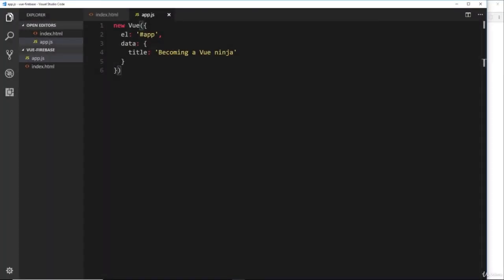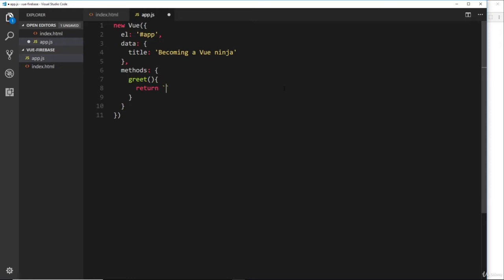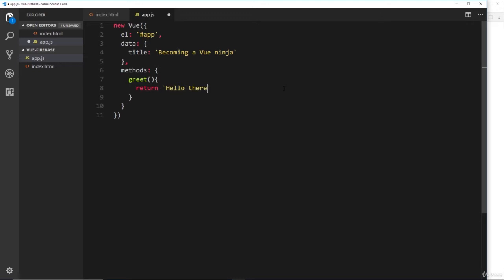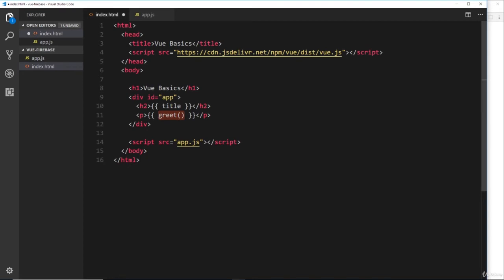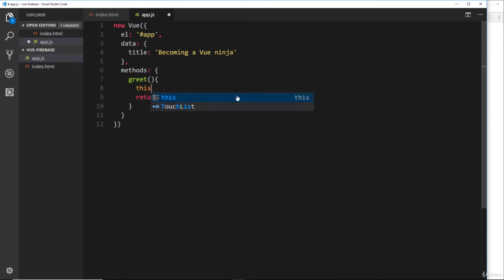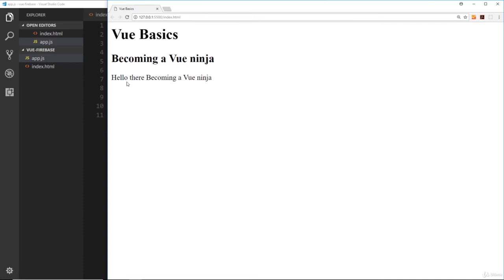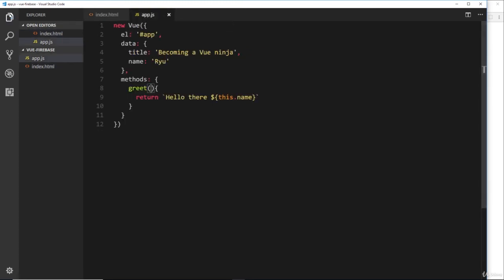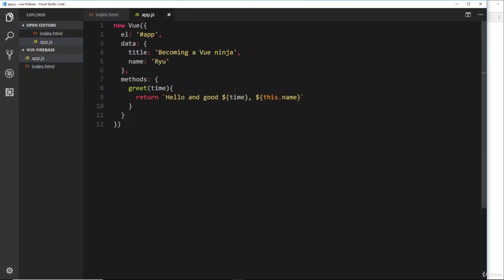2. Vue.js Basics 4 Methods